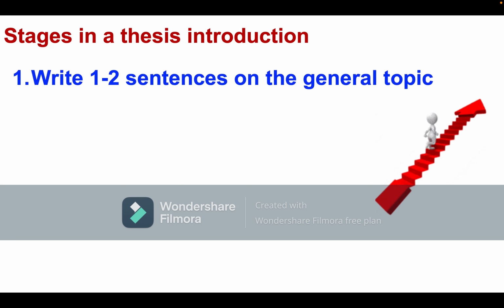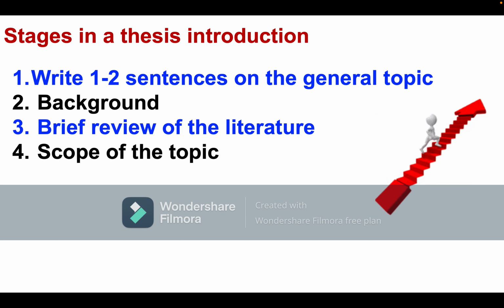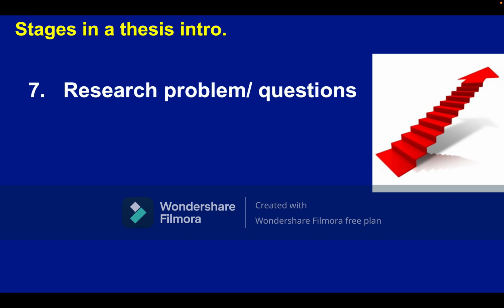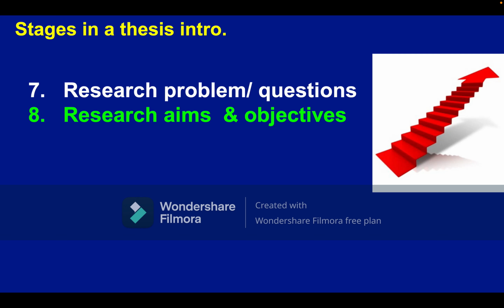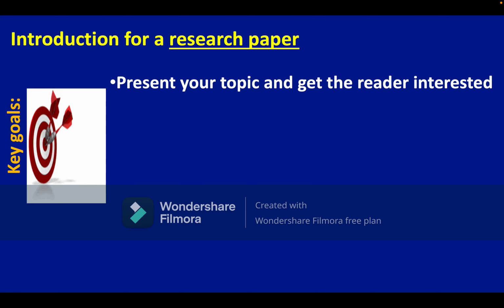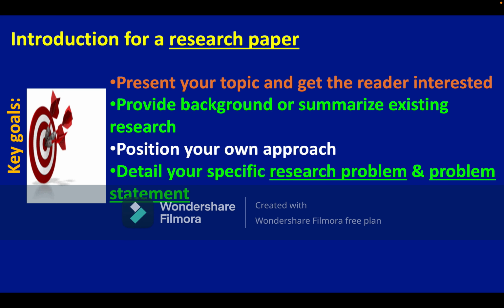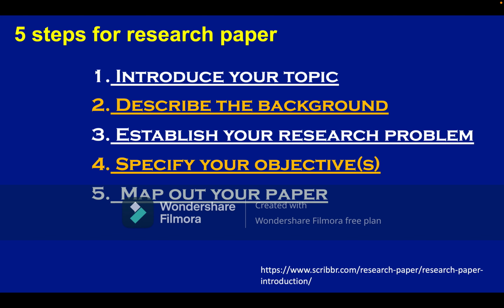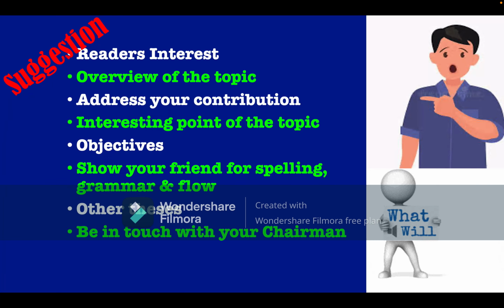How To Write Introduction for Thesis and Research Papers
Thesis || Research Papers || Introduction